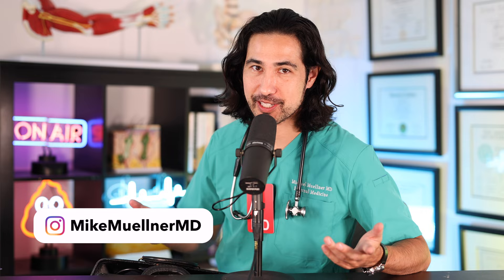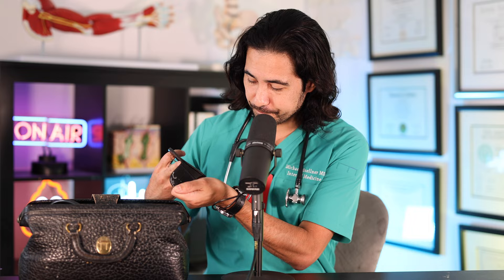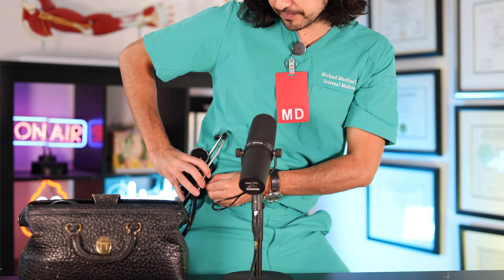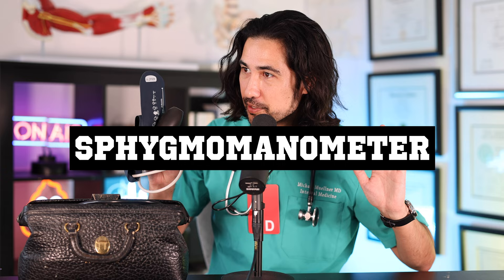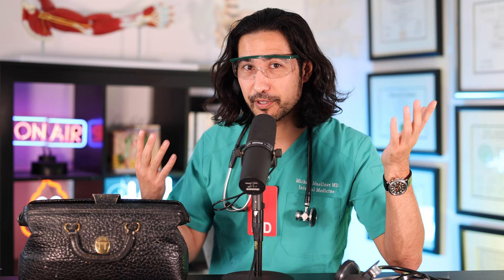What's in a Doctor's Toolkit? Internal Med Doc Explains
The doctor's toolkit.  Mine is constantly changing.  I work as an internal medicine hospitalist and I've found that over the years I've streamlined the amount of things I actually carry to work in the hospital on a daily basis.

* The information in this video is not intended to be a substitute for professional medical advice. This does not replace a consultation with your own health professional.